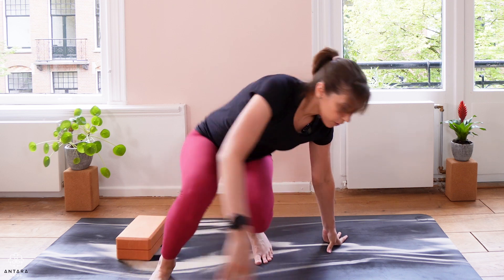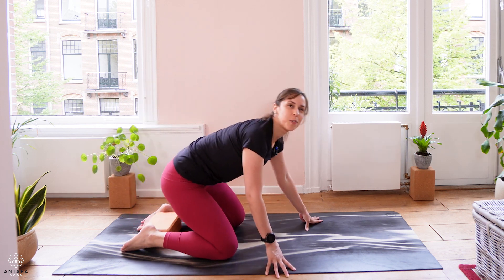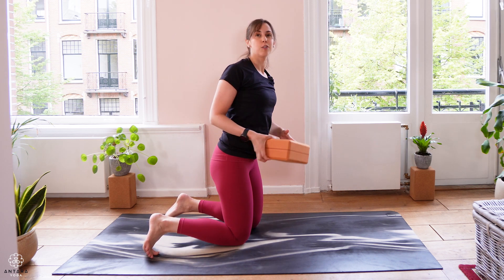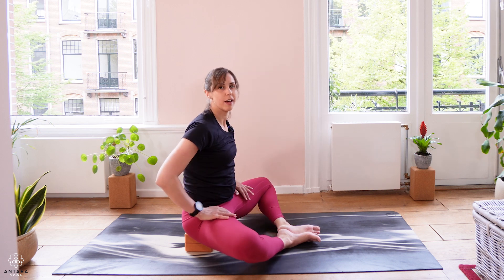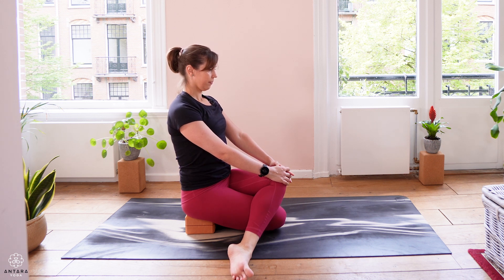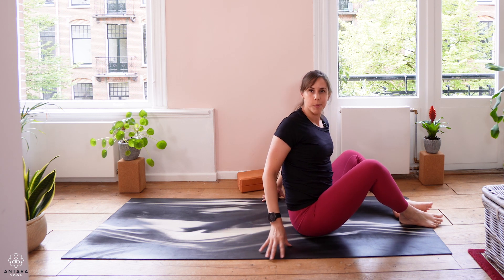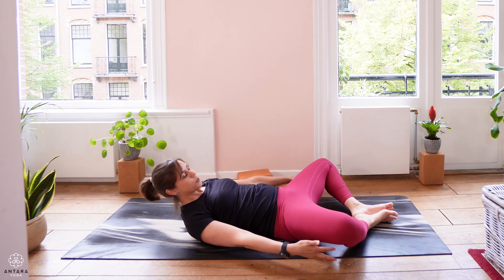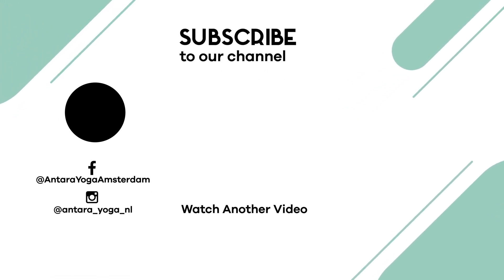Hip Openers // Vinyasa Krama Moon Sequence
In this video tutorial we’ll be exploring a series of hip openers as found in the Moon Sequence from Vinyasa Krama. You will be guided through this flowing practice with a focus on gently opening your hips and keeping your focus on your breathing.

🧘 Are you wanting to get started with your own home yoga, breathing, and mindfulness practice but not sure where to begin?

Download your own copy of my free guide to start practicing yoga at home consistently

🕒 Timestamps 🕒
0:00 Introduction
0:37 Moon salutation B
8:26 Baddha Konasana
16:03 Gomukhasana
25:11 Supta Baddha Konasana
28:30 Tips for practice

💻 Visit our Antara Yoga website, where you can read my blog and watch my free video tutorials to learn and get inspired about yoga, breathing, and mindfulness

🤸🏾 I also offer personalized series of private online yoga to help you reach your intentions and goals of practice

🧎🏽‍♂️ And teach corporate yoga classes and events to increase employee resilience in businesses

🙏  I would love to connect and stay in touch!

💛  Irene 💛